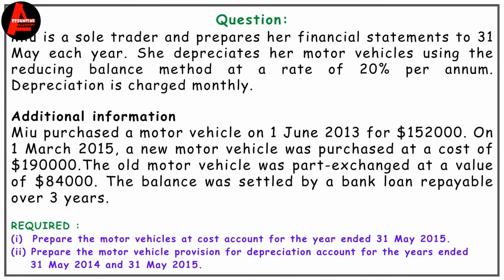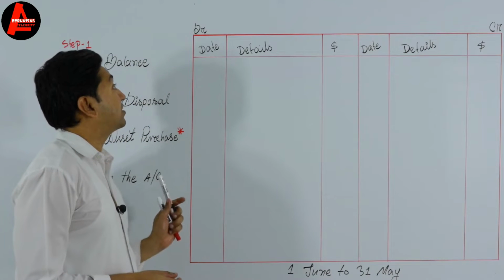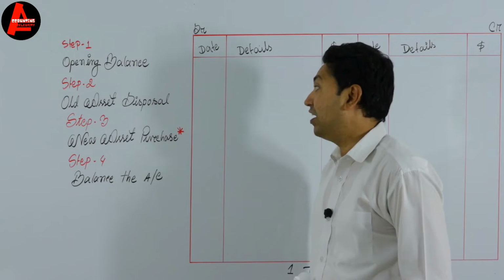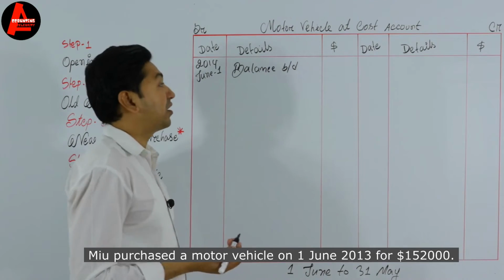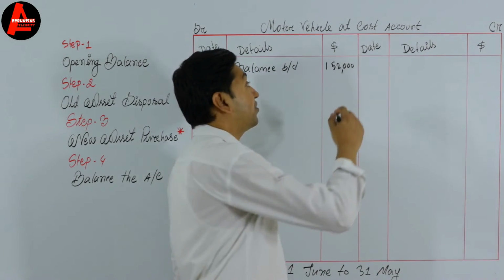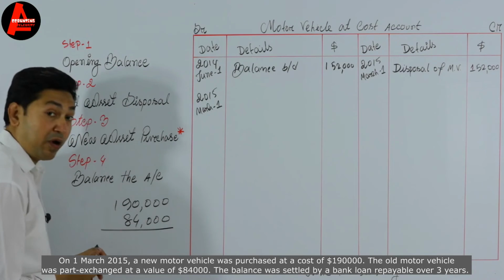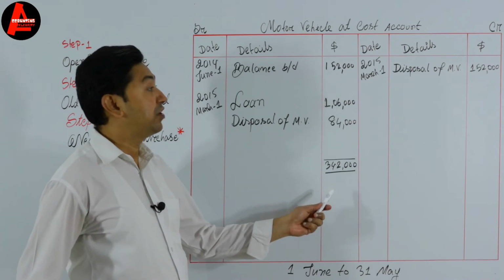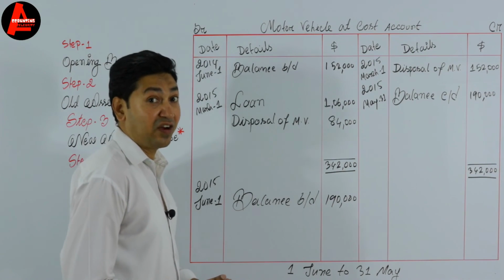Motor Vehicle At Cost Account | Depreciation Accounting | A Level Past Paper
In this lesson, I'll teach you how to prepare Motor Vehicle At Cost Account. This is a part of depreciation accounting chapter. Motor vehicle is a non-current asset. You will learn here how to prepare non-current asset account which is also called fixed asset.

►SOCIAL:
TIMESTAMPS--
00:00 Intro
02:24 Step 1 Opening balance
05:56 Step 2 Disposal of Motor vehicle
08:10 Step 2 Purchase entry for Motor vehicle
10:37 Step 2 How to balance